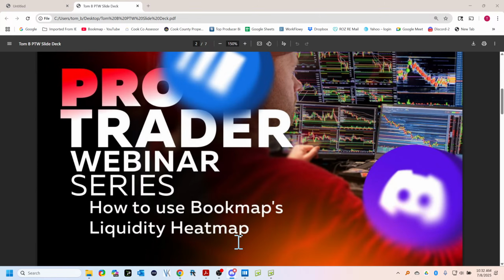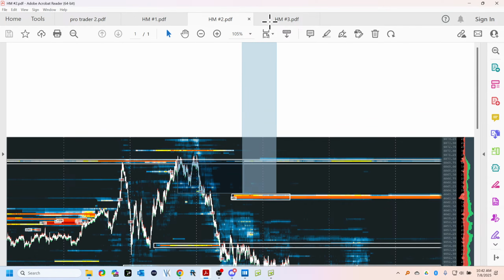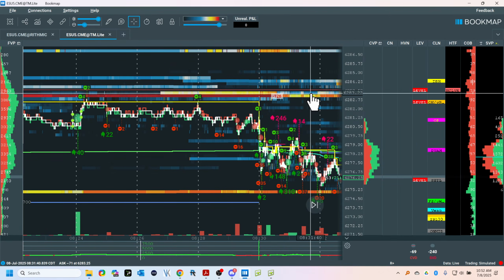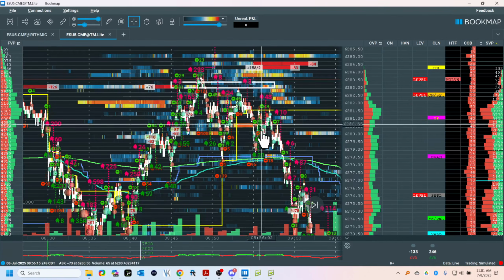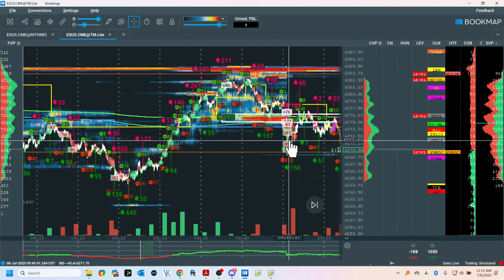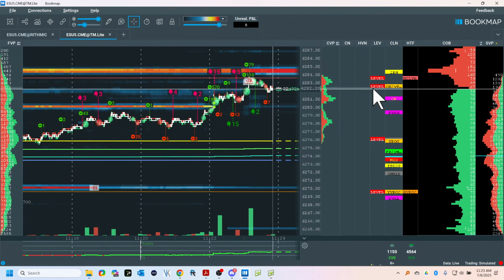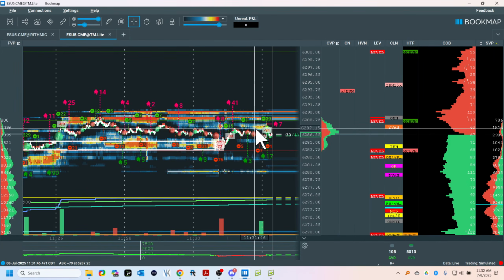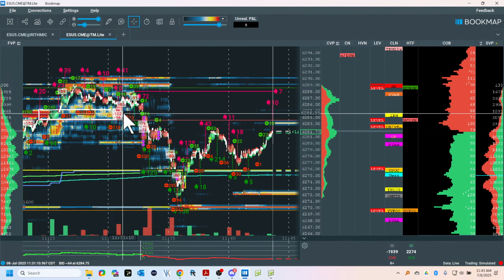How to Read the Liquidity Heatmap - Pro Trader Webinar - Tom B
Timecodes:
00:00 Welcome & Webinar Overview
03:20 Tom B's Trading Journey & Bookmap Introduction
07:45 Heatmap Basics: Passive Orders & Liquidity
12:15 Understanding Order Flow Dynamics
16:45 Absorption, Stops & Price Reactions Explained
21:30 Real-Time Heatmap Examples & Key Zones
25:55 Reading Buyer & Seller Behavior in the Book
31:10 Support, Resistance & Market Reactions
36:20 Heatmap as an Execution & Trade Management Tool
41:00 RTH Open: Live Example & Initial Setups
46:15 Auction Market Theory & Volume Profile Insights
50:40 Identifying Pressure Points in the Heatmap
55:30 Trade Triggers: Icebergs, Stops & Absorption
1:00:00 Developing a Structured Trading Process
1:04:25 Rotational Markets & Mean Reversion Explained
1:09:15 Live Order Flow Examples: Short & Long Setups
1:14:40 Continuation Trades & Breakout Scenarios
1:18:50 Reading Market Intent Through Liquidity Changes
1:23:30 Managing Risk with Heatmap & Context
1:27:00 Final Thoughts & TraderLab Invitation
1:30:00 Wrap-Up & Bookmap Sale Reminder